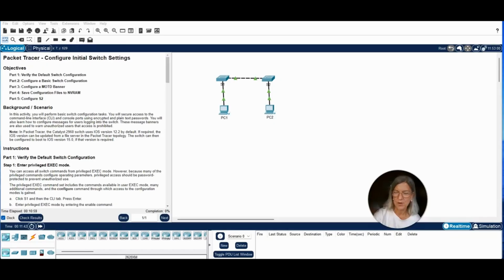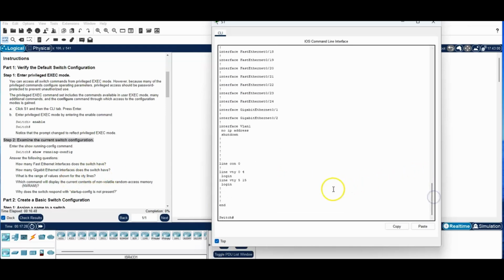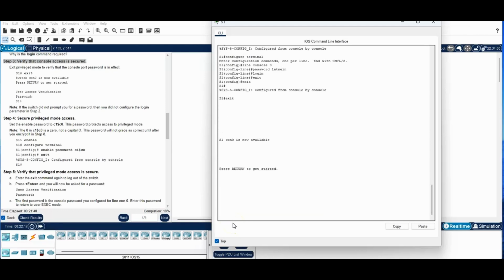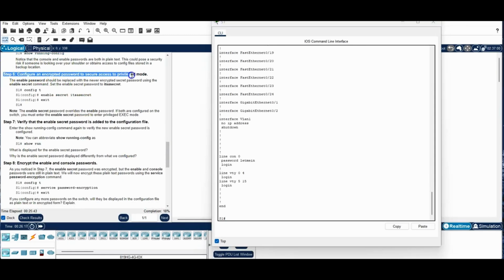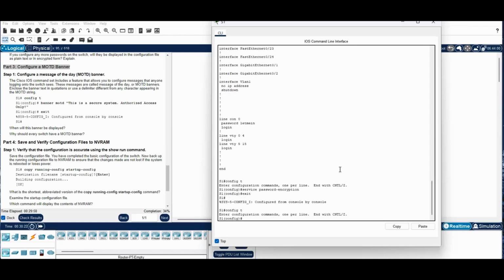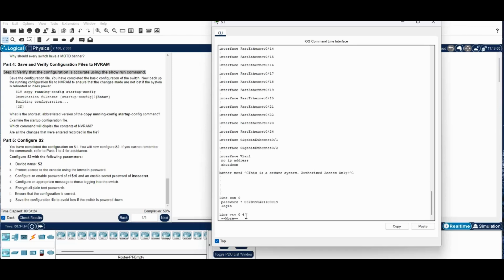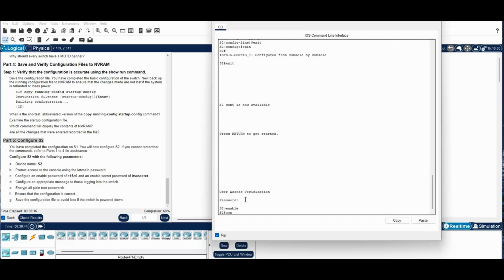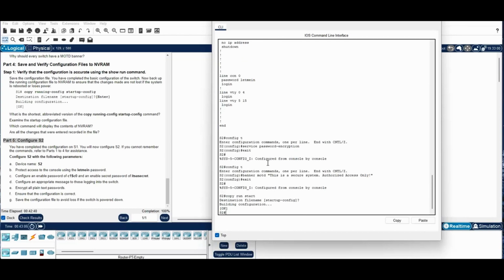Packet Tracer Lab 2.5.5 Tutorial - Cisco Intro to Networks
In this video I take you step by step through this lab assignment until we reach 100%.
Time Stamps:
00:00 Intro
00:33 Part 1 Step 1
02:10 Part 1 Step 2
04:45 Part 2 Step 1
05:58 Part 2 Step 2
07:28 Part 2 Step 3
08:31 Part 2 Step 4
09:42 Part 2 Step 5
11:28 Part 2 Step 6
12:21 Part 2 Step 7
13:50 Part 2 Step 8
15:00 Part 3
16:28 Part 4
19:53 Part 5